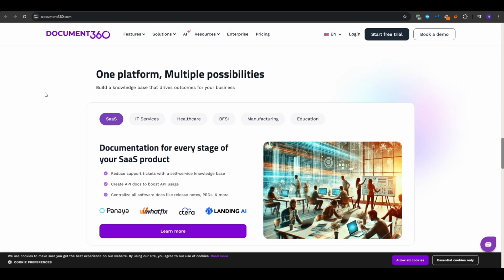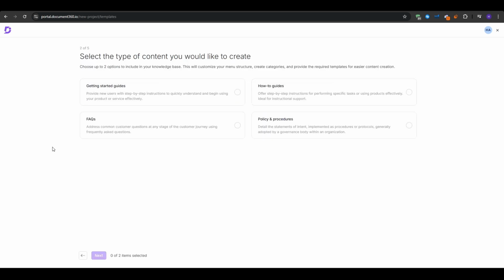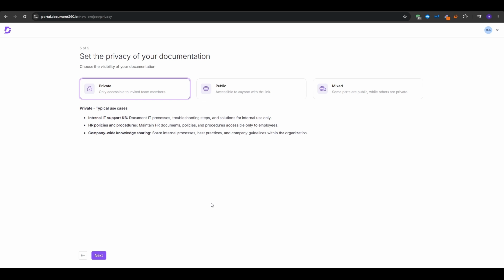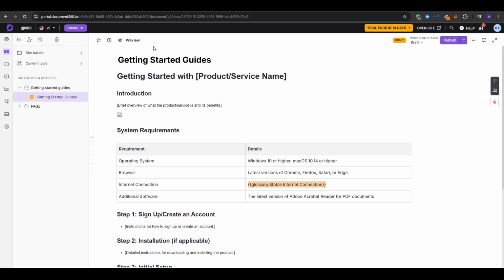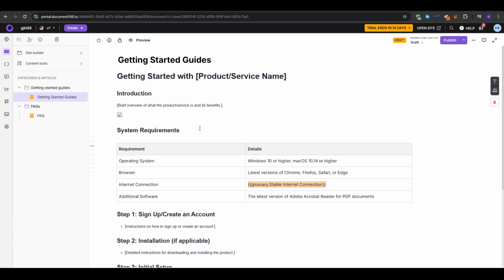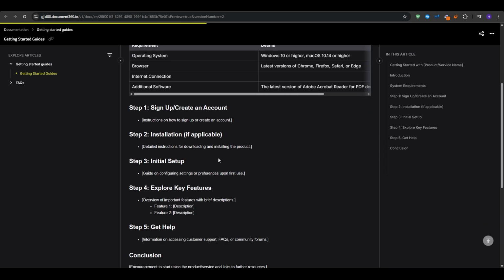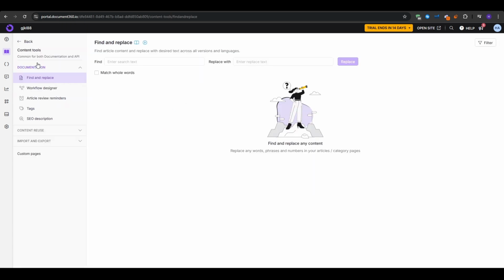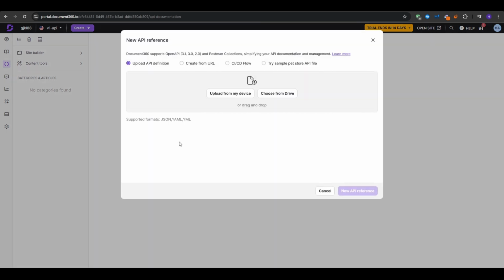How Enterprise Organizations Build Scalable Online Help Centers in 2026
In this video I'll show you How Enterprise Organizations Build Scalable Online Help Centers.

So if you're looking to create a scalable online help center for your business to cut down on support tickets, then this tutorial is perfect for you!